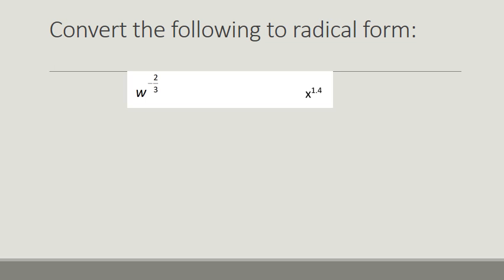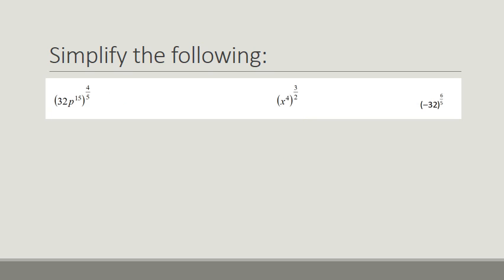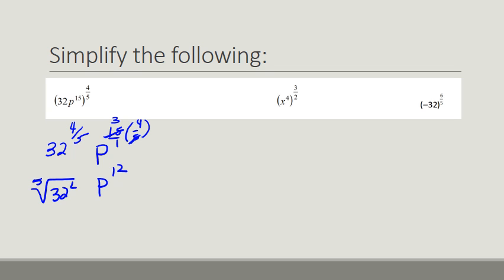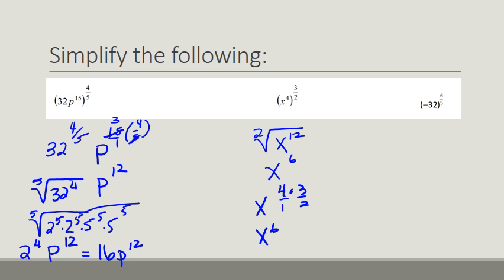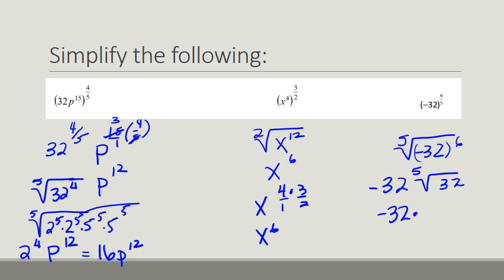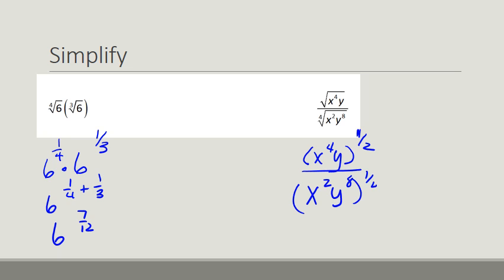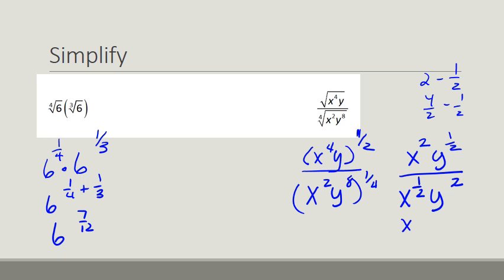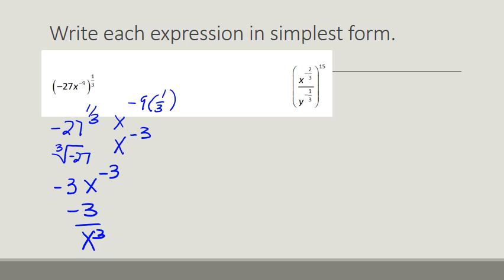5 5 rational exponents